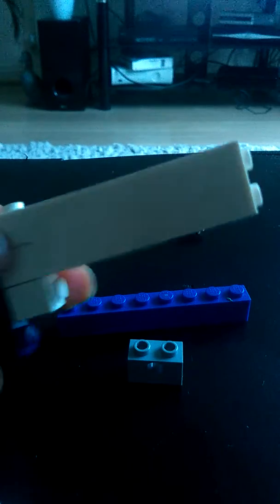Lego sniper rifle walkthrough